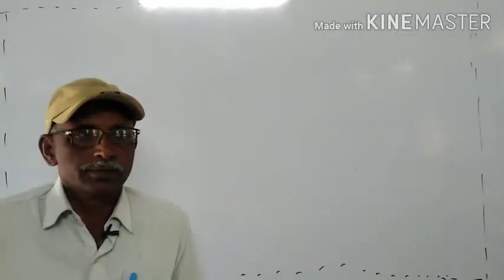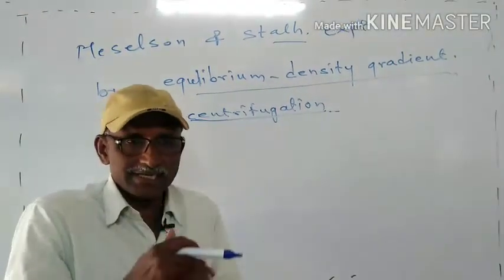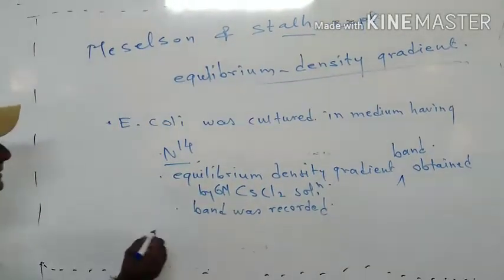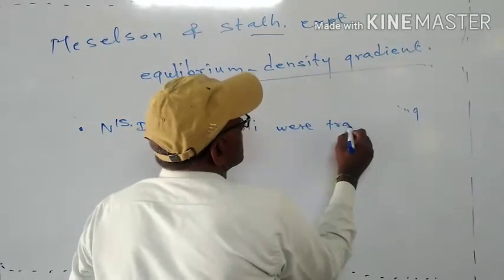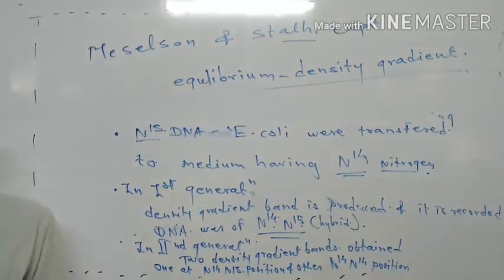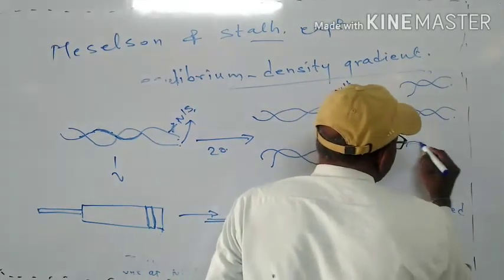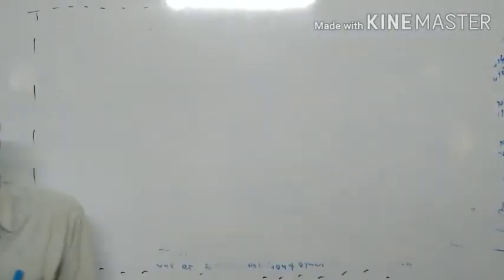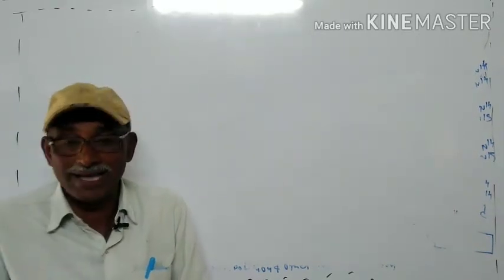Replication of DNA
Meselson and stalh expt.